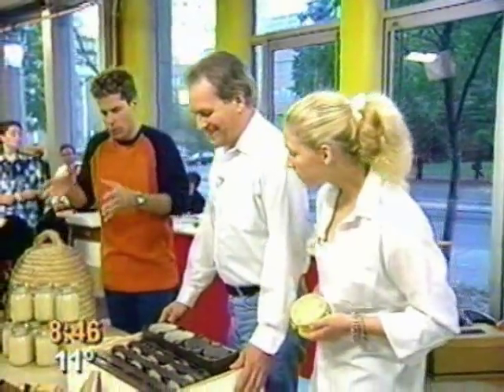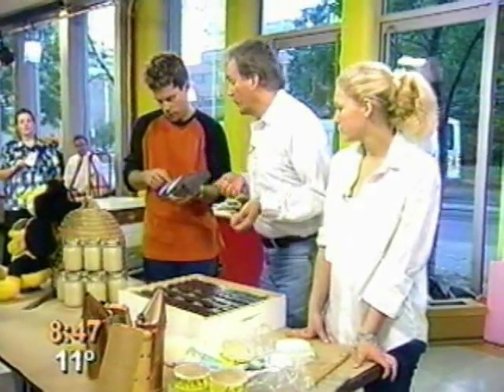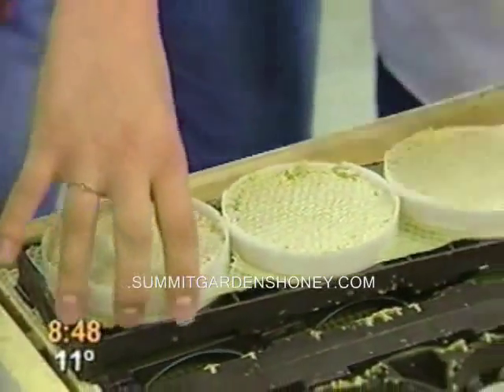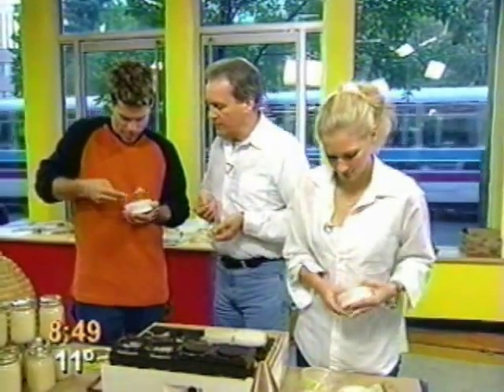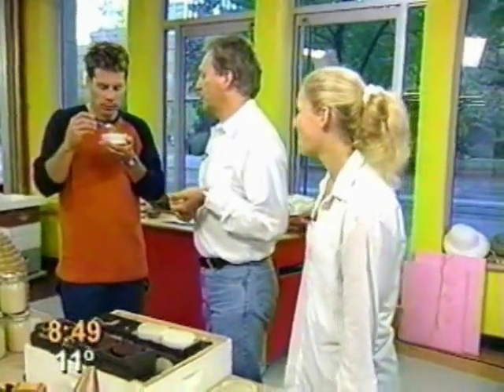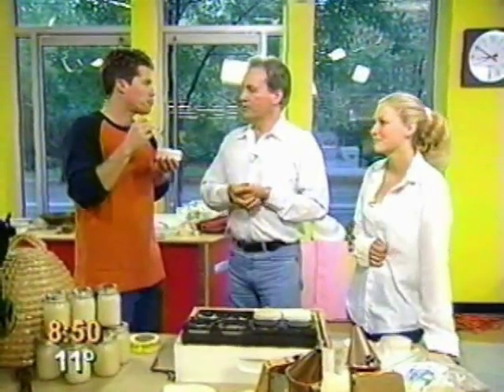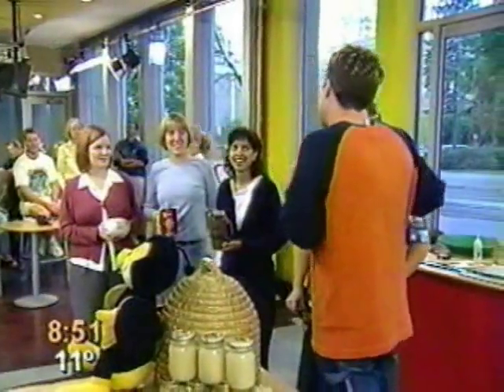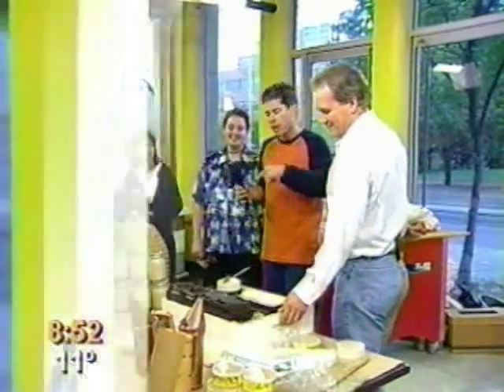Beekeepers Show Off Honey Combs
Beekeepers from Summit Gardens show honey combs on local Calgary TV.